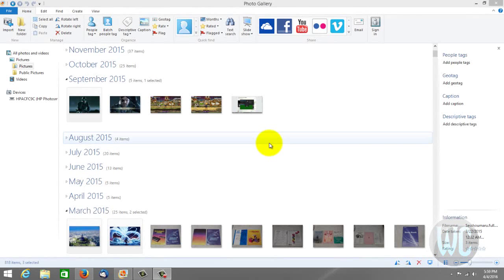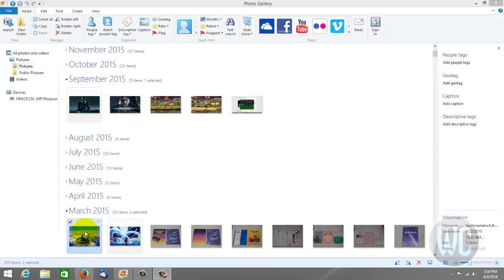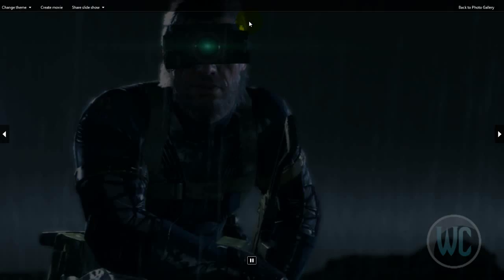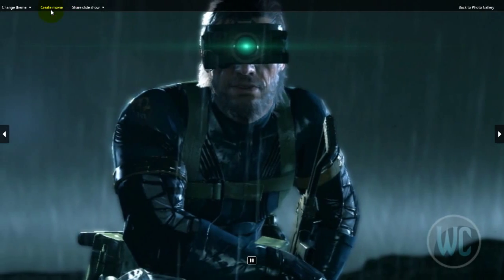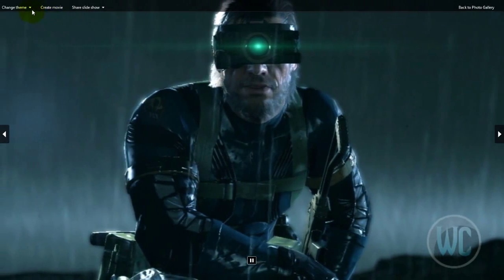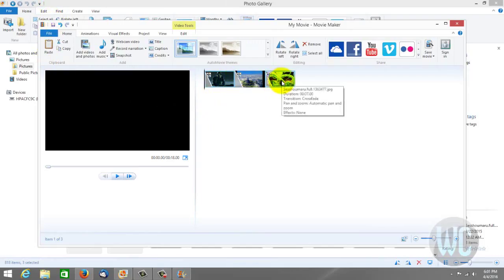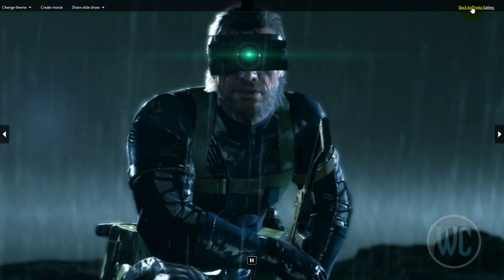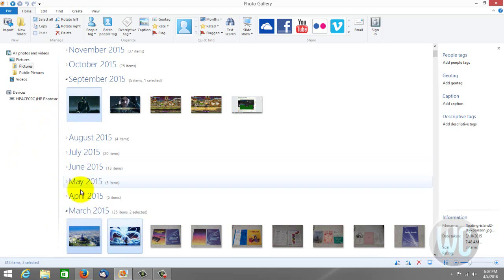Windows Live Photo Gallery 2012 - Viewing photos in slide show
Tip on viewing photos in a slide show in Windows Live Photo Gallery. Ideal for showing many photos to a group of people.